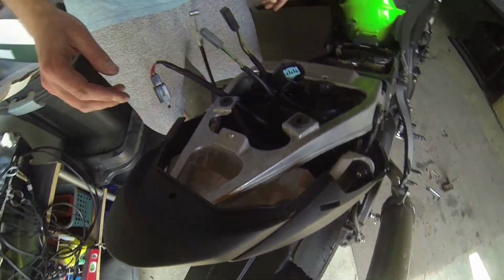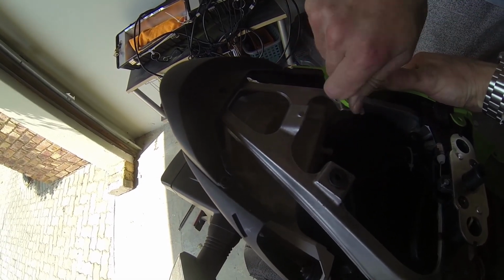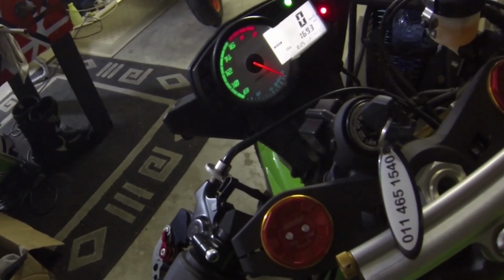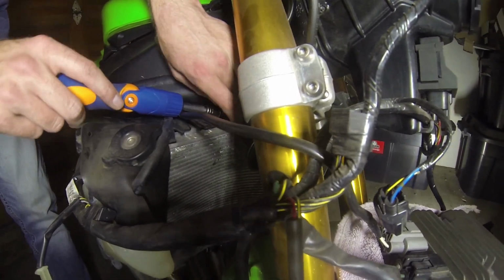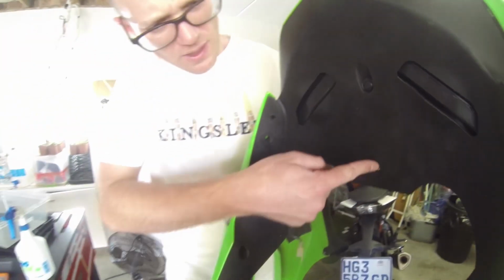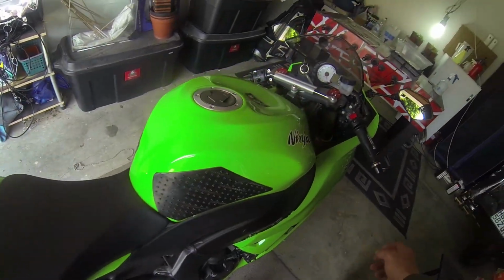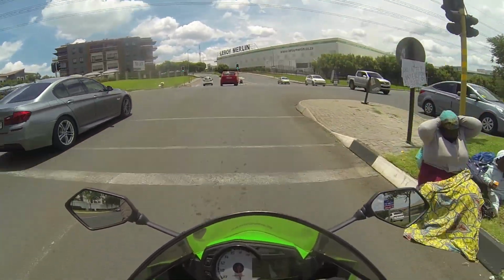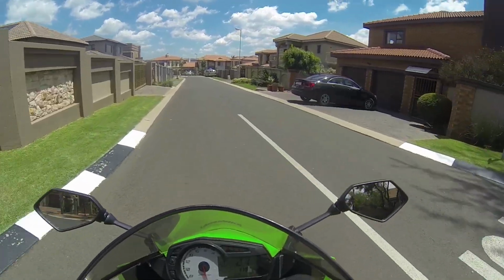Kawasaki ZX-6R Rebuild from track bike to street legal!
Just a quick edit I put together of my friend and I getting his race bike road legal again. This was basically a big boy puzzle. I love you.